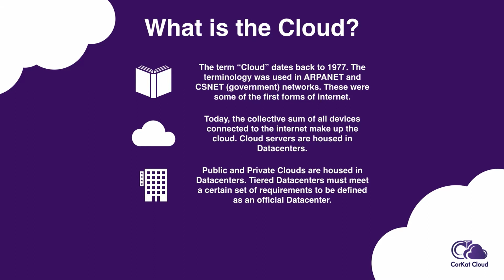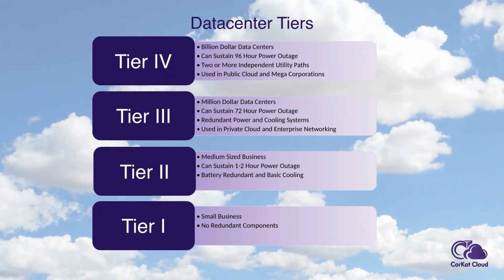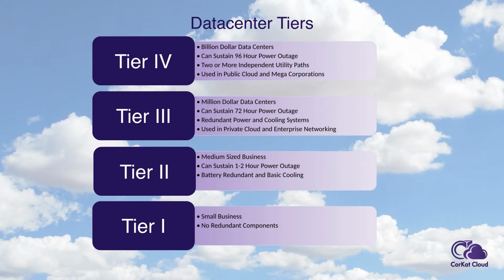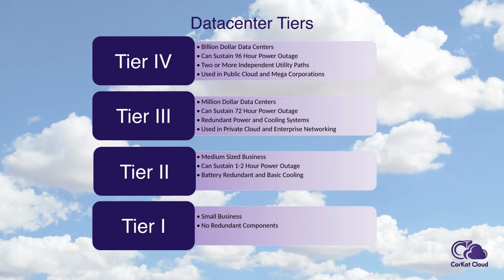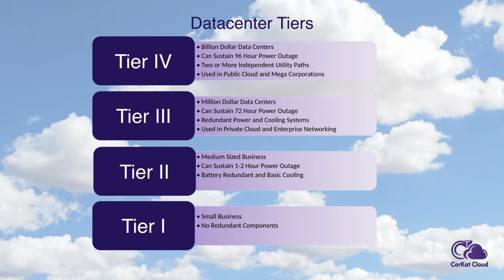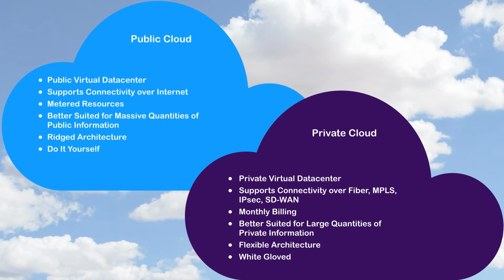Cloud Basics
Join our Solutions Architect Tim Yaussi in uncovering the basics of CorKat's Private Cloud